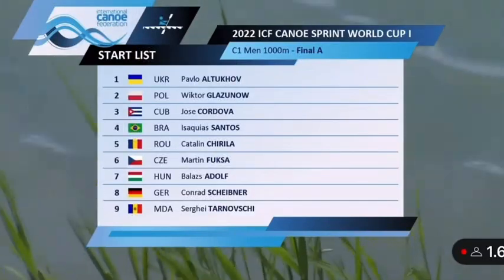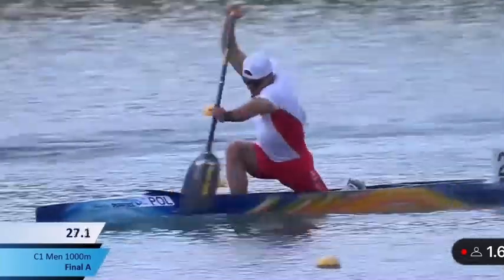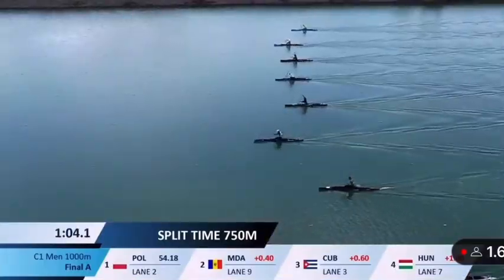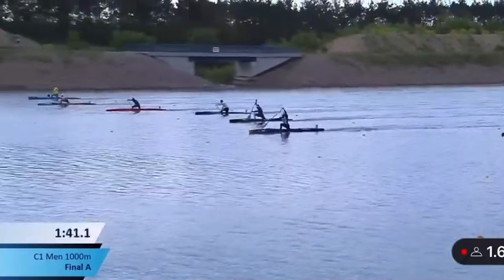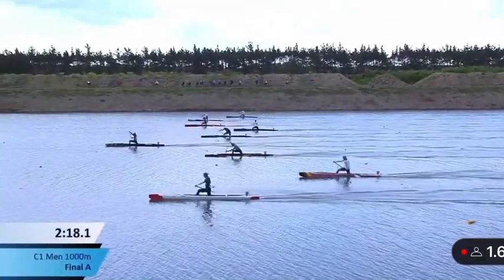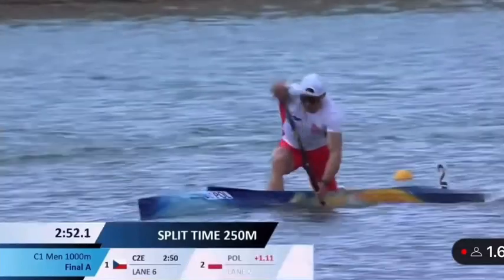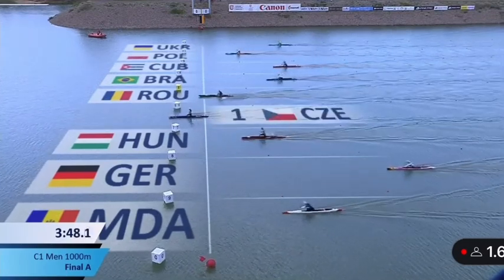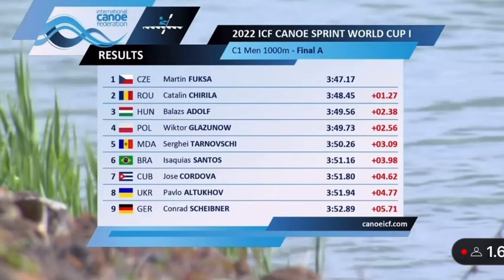C1 1000m men - Final A - World Cup 1 2022 sprint canoe kayak - Racice - CZE | Olympic distance race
Final Results:

1 - CZE - Martin Fuksa
2 - ROU - Catalin Chirila
3 - HUN - Balazs Adolf
4 - POL - Wiktor Glazunow
5 - MDA - Serghei Tarnovski
6 - BRA - Isaquias Queiroz Santos
7 - CUB - Jose Cordova
8 - UKR - Pavlo Altukhov
9 - GER - Conrad Scheibner